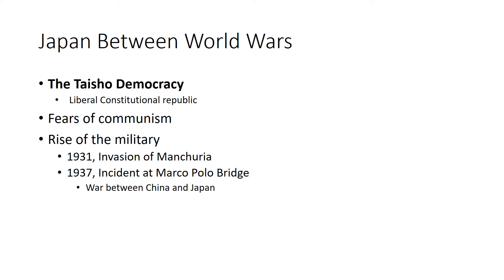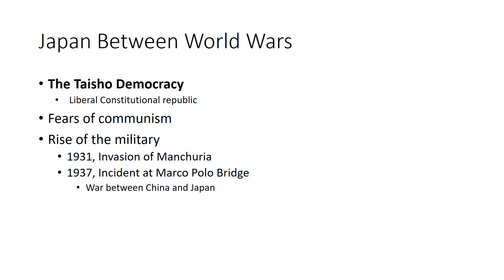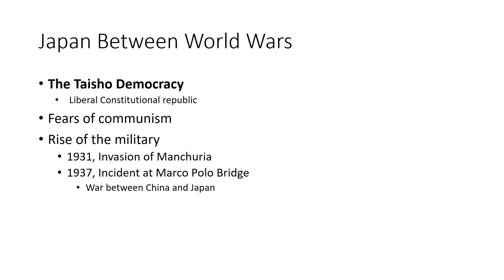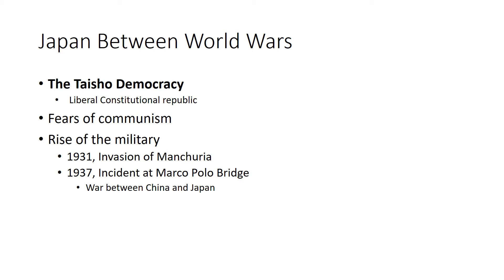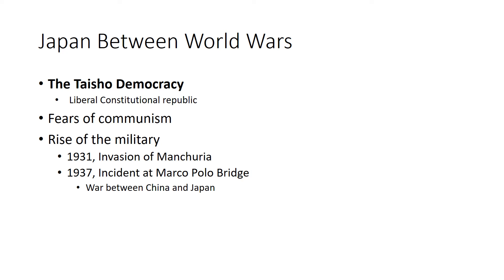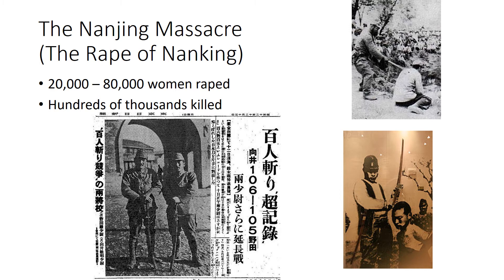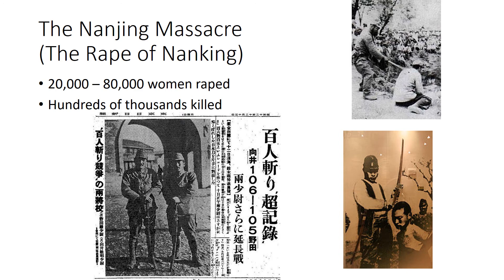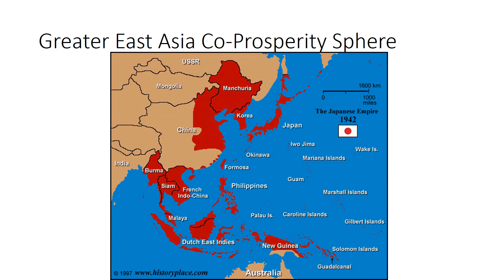2020 B 014 World War II pt 5